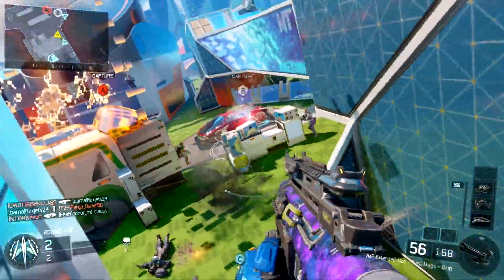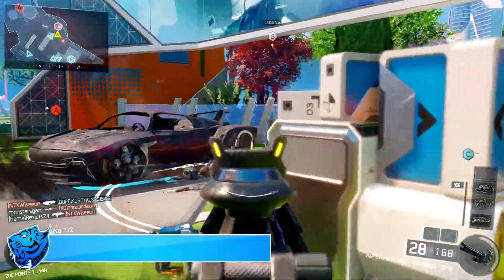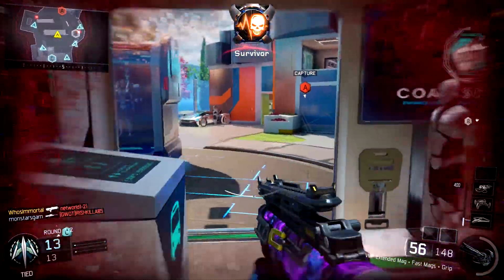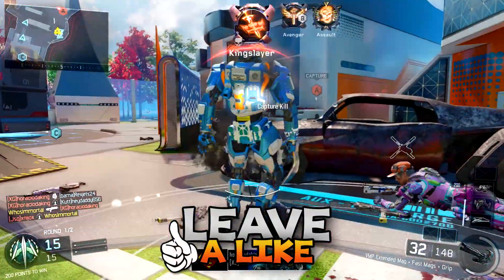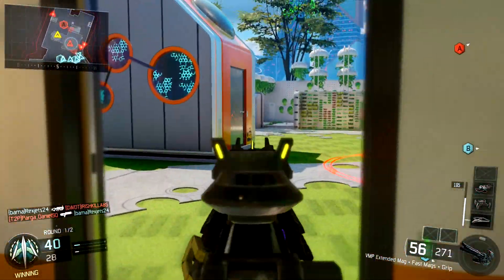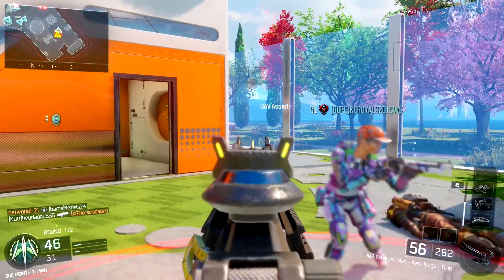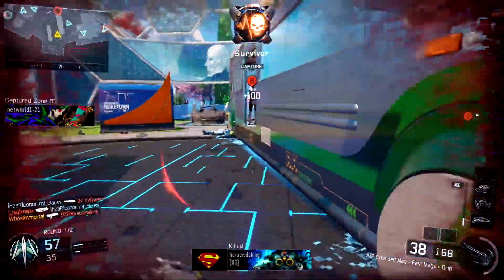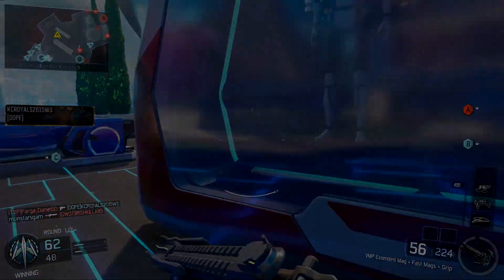5 More Things We're STILL Waiting For In Black Ops 3...